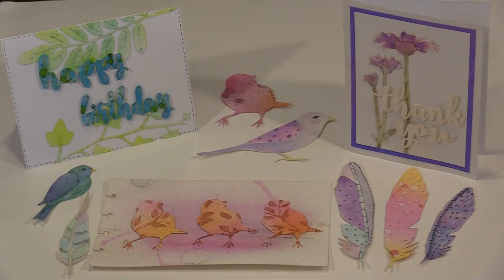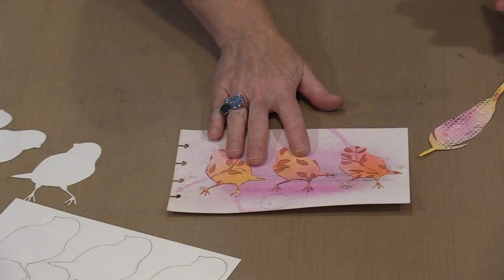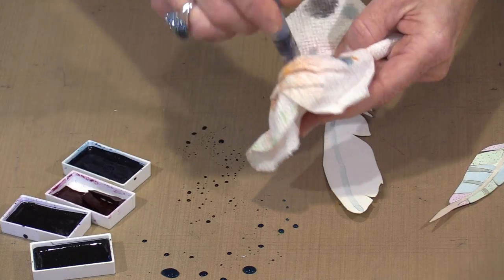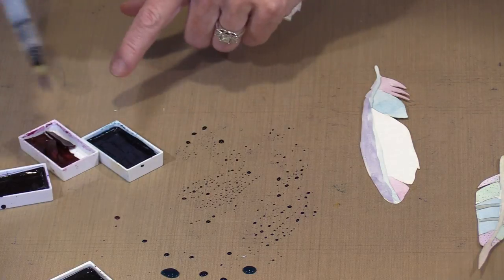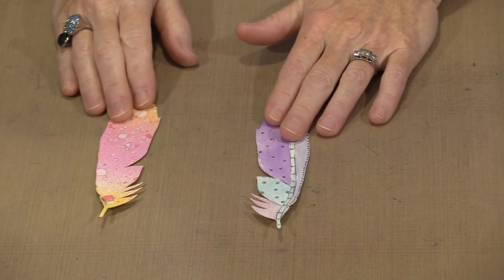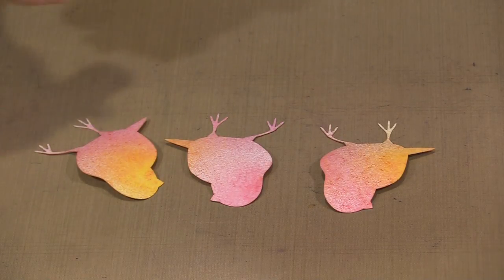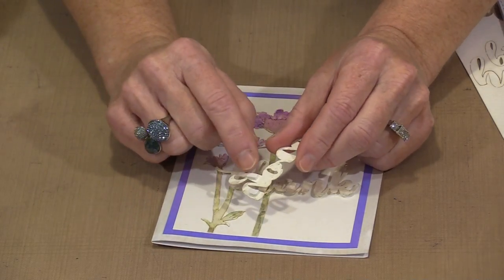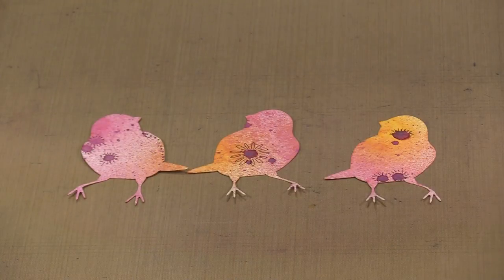Color Your World With Watercolor Art Parts & Sentiments by Joggles.com